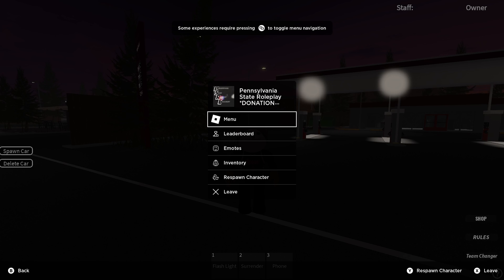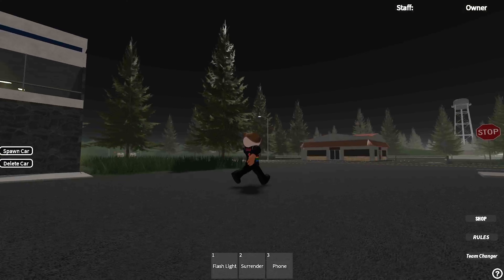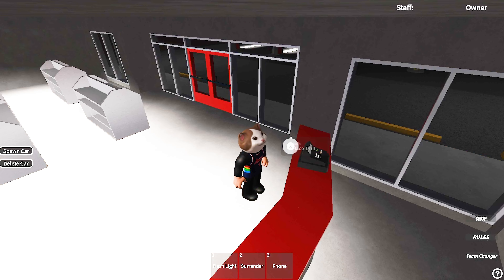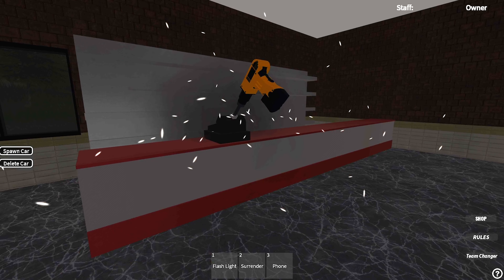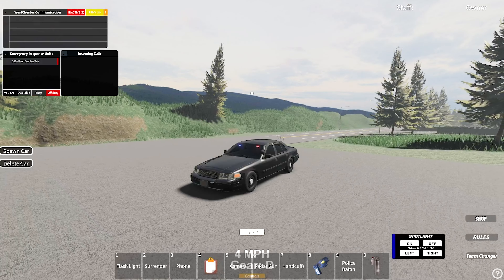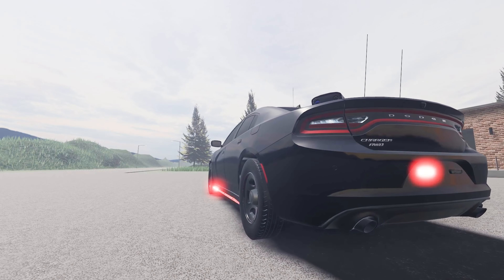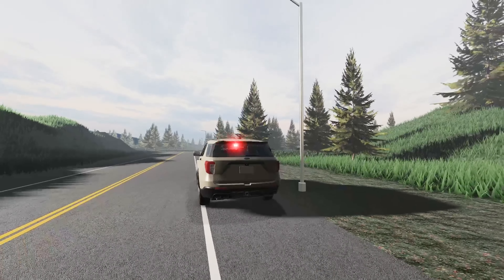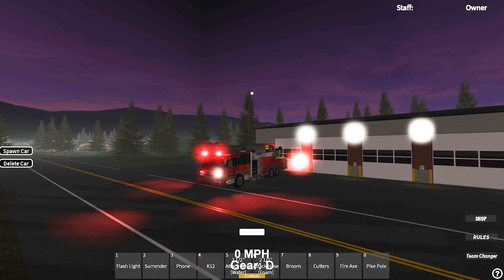ROBLOX : PENNSYLVANIA STATE ROLEPLAY – MAJOR UPDATE!!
I'm reviewing my own game. I'll probably just be a bit biased...